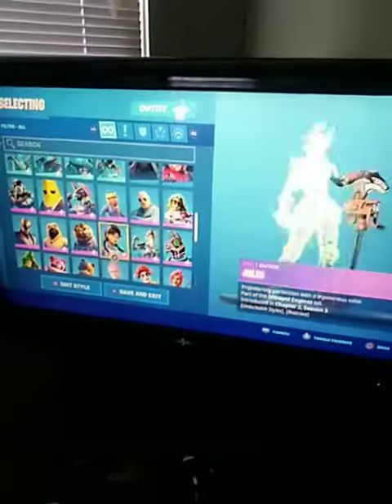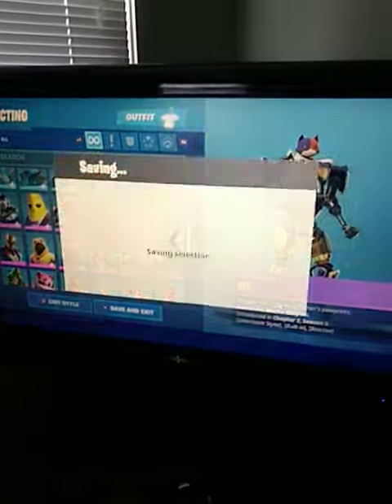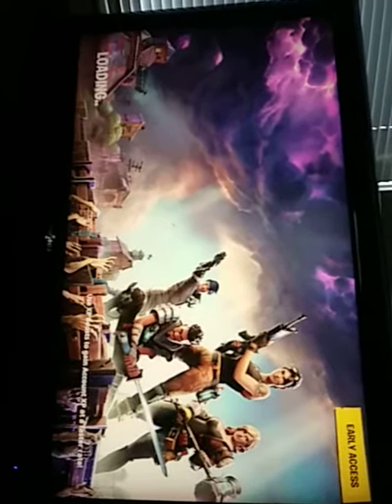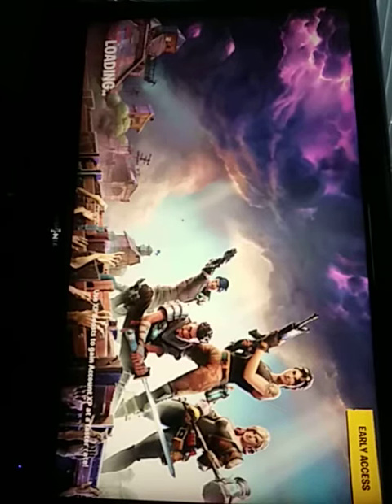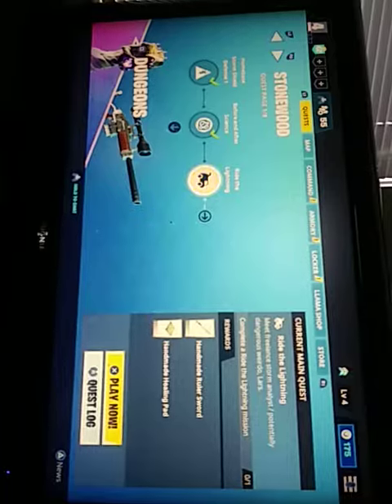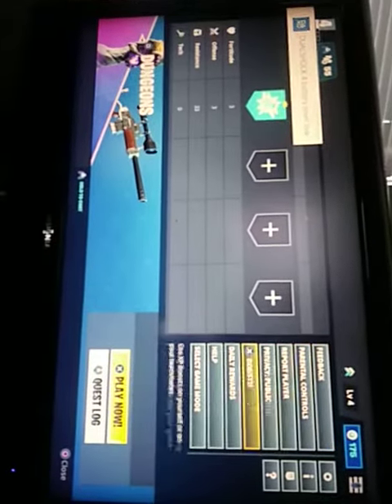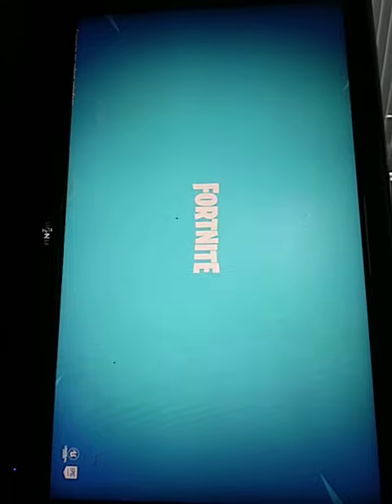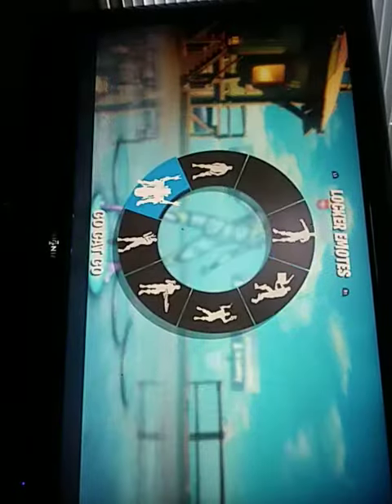June 21, 2020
Hilarious fortnite glitch!